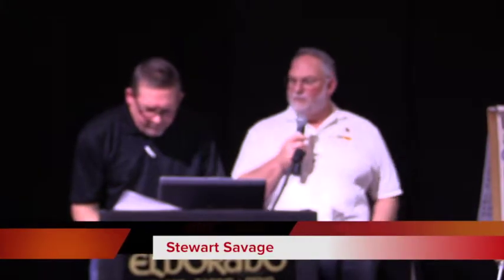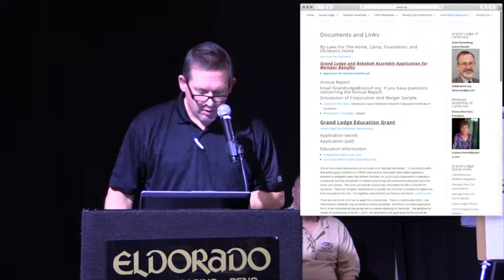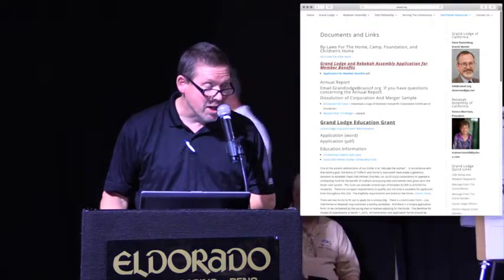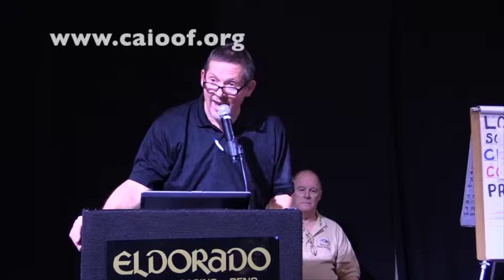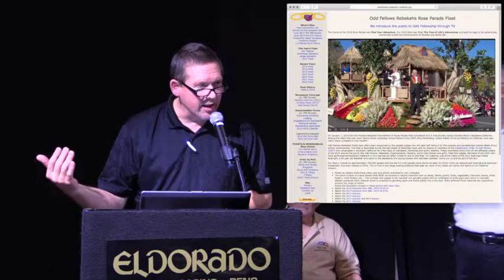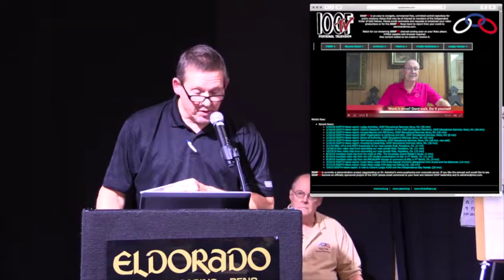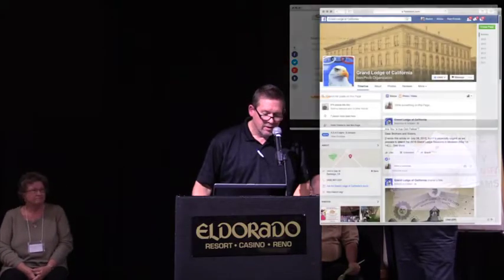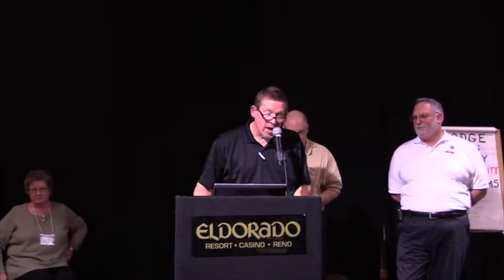Odd Fellows Grand Lodge Websites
Stewart Savage talks about some great Odd Fellow links on the internet. the Grand Lodge Facebook page, his Davis lodge and some other Odd Fellow websites. We may have started with just three links but we have a lot more now!

IOOF Educational Seminar, Reno, NV, Saturday Jan. 16, 2016.